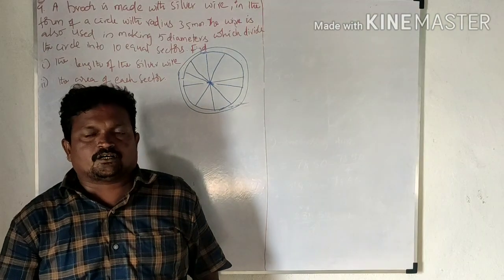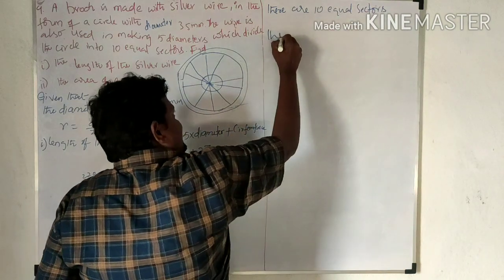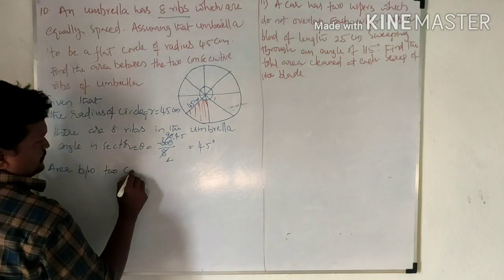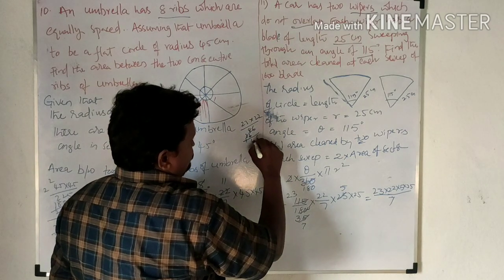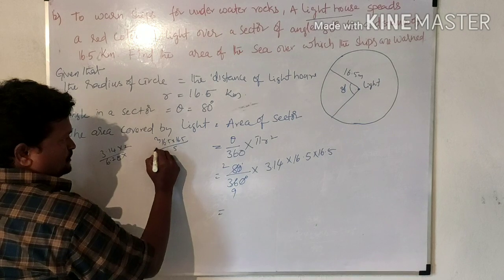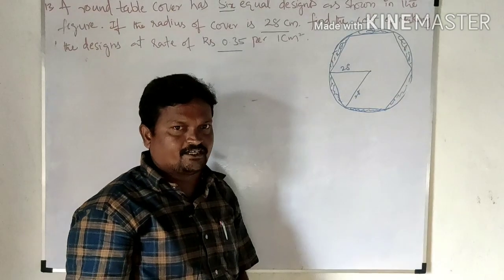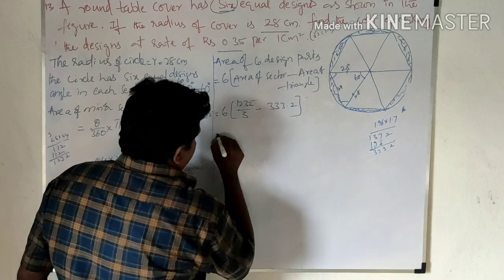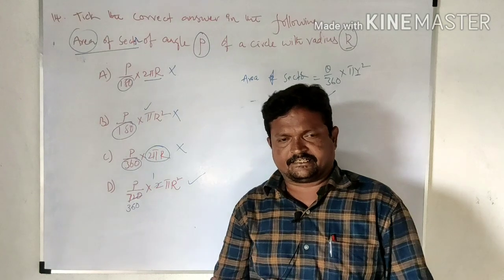A1 MATHS AREAS RELATED TO CIRCLES EXERCISE 12.2 (9 to 113)